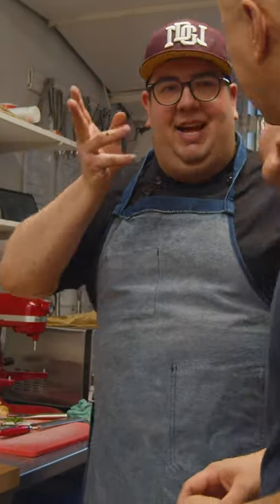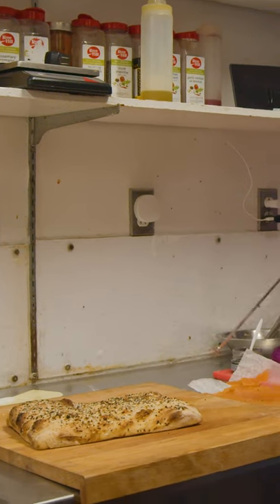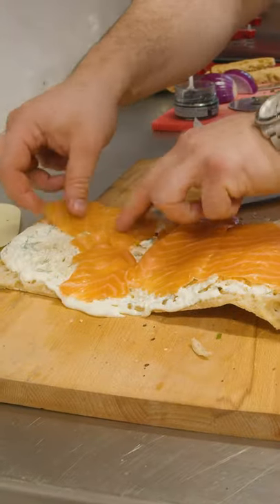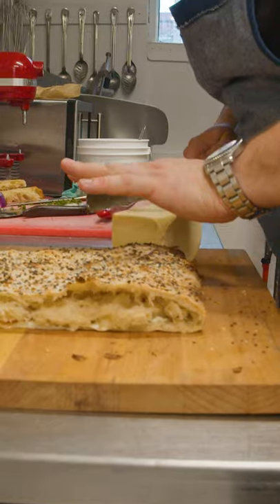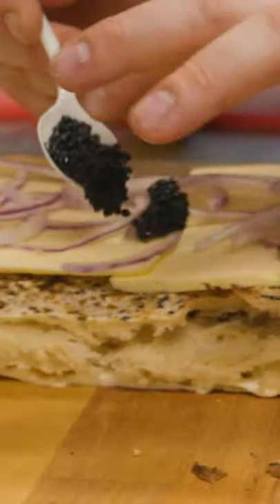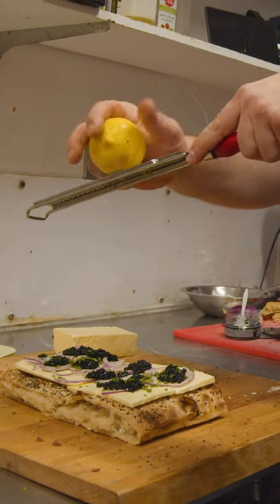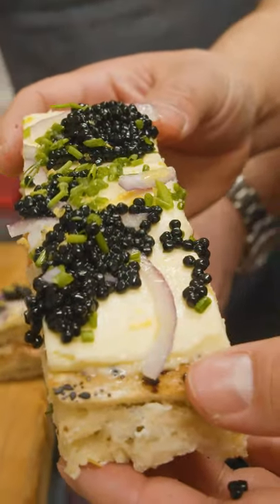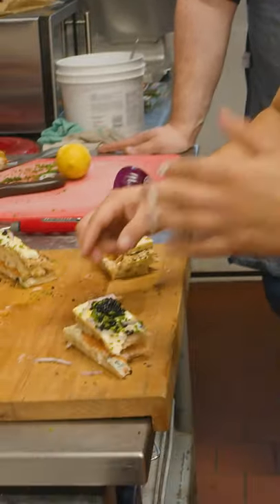Recreating Wolfgang Puck's Smoked Salmon Pizza - Dished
On today's Dished we're Recreating Wolfgang Puck's Salmon Pizza

🍕 Filmed on location at G Sacchetti Pizza al Taglio & Boulangerie Italienne in Montreal 🇨🇦
Located at: 5463 Rue Saint-Jacques, Montréal, QC, H4A 2E1

➡️  If you recreate this Wolfgang Puck's salmon pizza recipe please link and mention us in your video so we can find you and give you a shout-out!